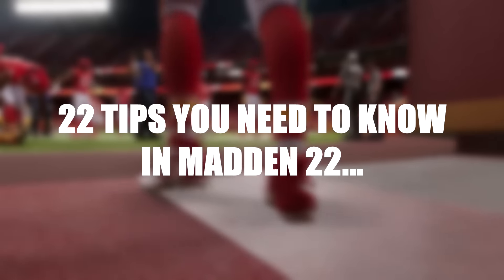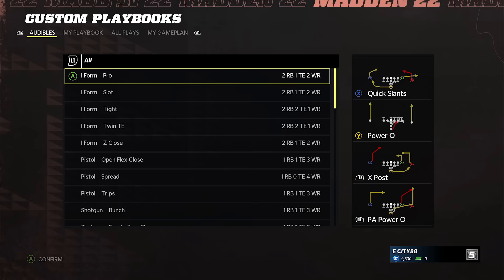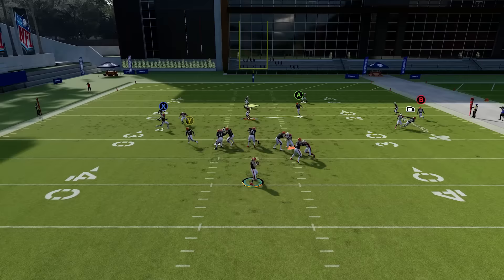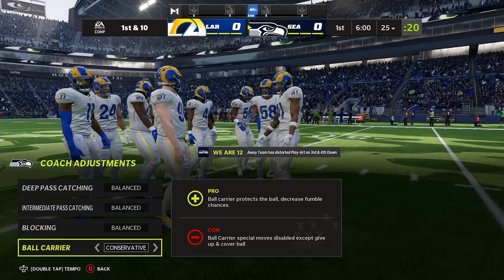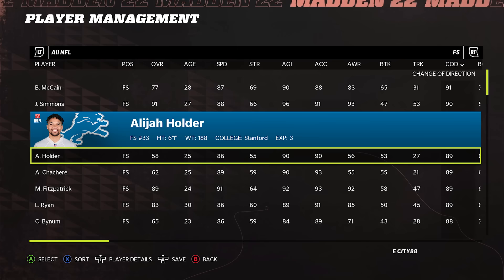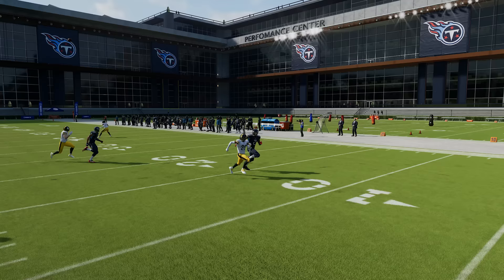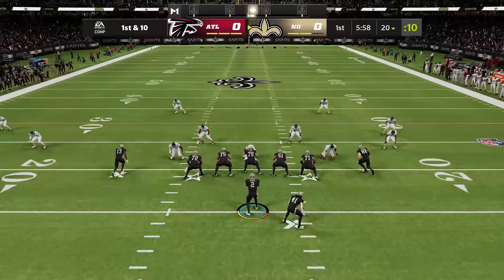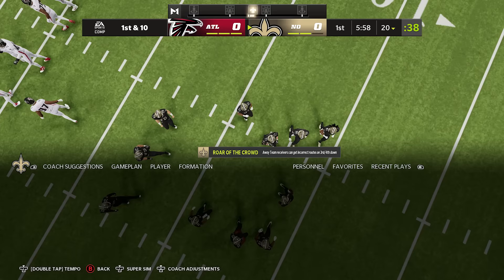22 Tips & Tricks You NEED To Know For Madden 22!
In this Madden 22 tips video, I'll be showing the best tips & tricks to win more games in Madden 22!

MY GEAR:
Gaming Monitor